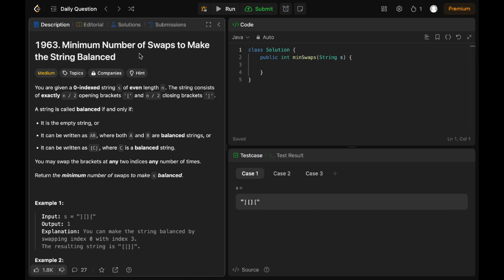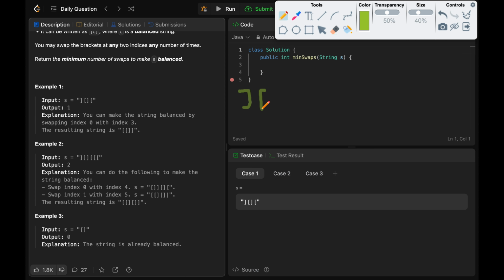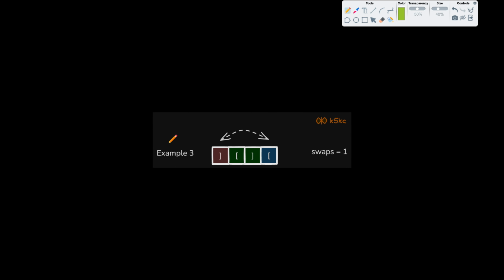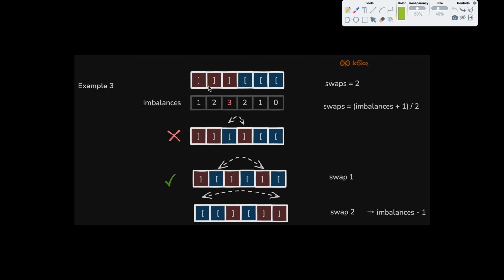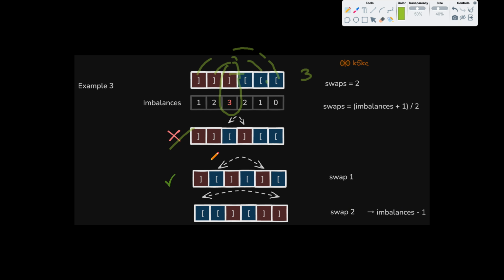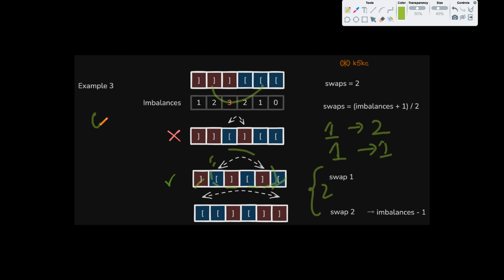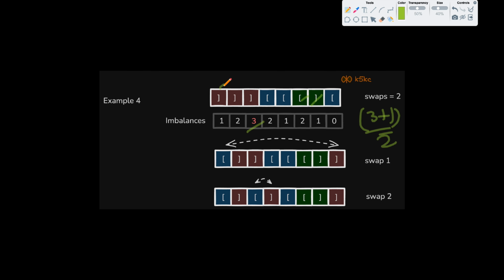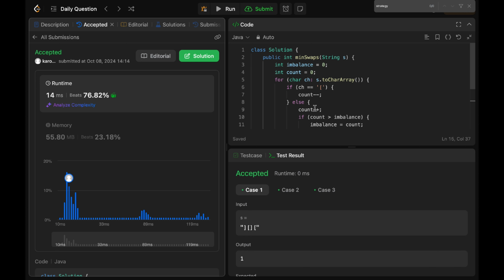Minimum Number of Swaps to Make the String Balanced - Leetcode 1963 - Java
Problem Description

You are given a 0-indexed string s of even length n. The string consists of exactly n / 2 opening brackets '[' and n / 2 closing brackets ']'.

A string is called balanced if and only if:

It is the empty string, or
It can be written as AB, where both A and B are balanced strings, or
It can be written as [C], where C is a balanced string.
You may swap the brackets at any two indices any number of times.

Return the minimum number of swaps to make s balanced.